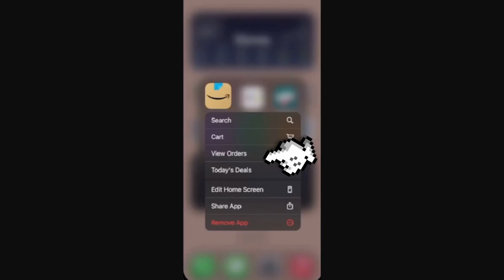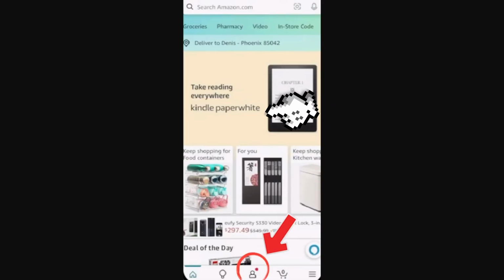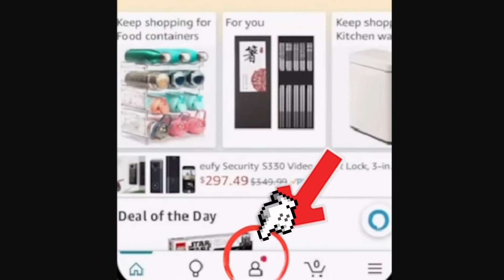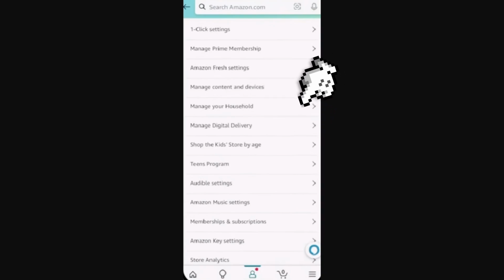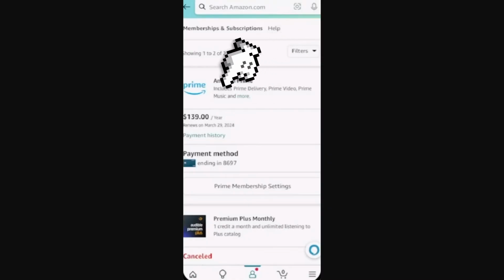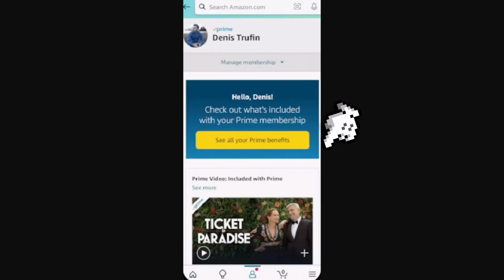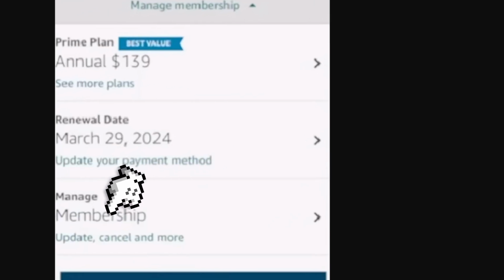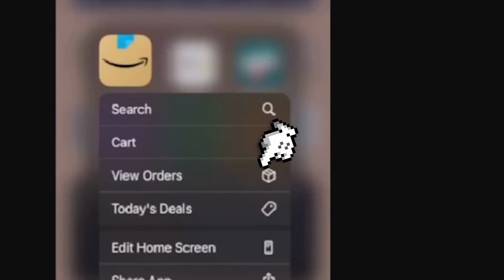How to CANCEL AMAZON PRIME MEMBERSHIP on PHONE (Step by Step)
I teach you how to cancel Amazon Prime membership on your phone

In this video you will learn how to:
— cancel Amazon Prime membership using your phone
— stop Amazon Prime subscription on mobile
— end Amazon Prime membership through the app
— step by step guide to cancel Amazon Prime account
— manage Amazon Prime billing from your phone
— turn off auto-renewal for Amazon Prime
— request a refund after canceling Amazon Prime
— confirm cancellation of your Amazon Prime plan
— fix issues when trying to cancel your membership
— unsubscribe from Amazon Prime Video and services